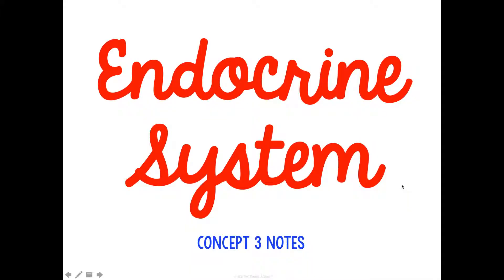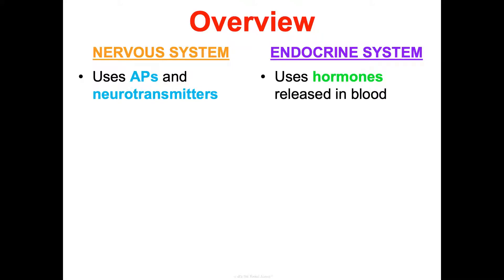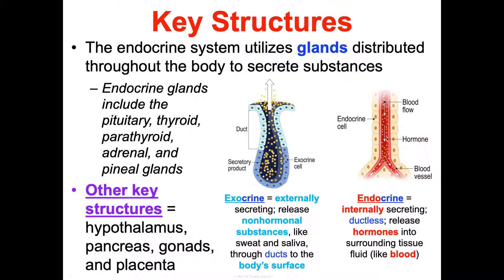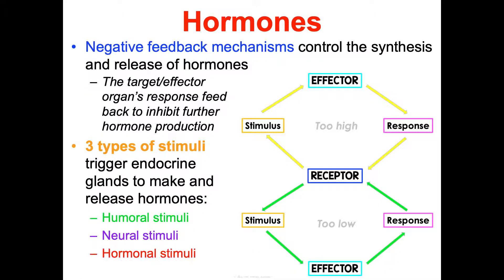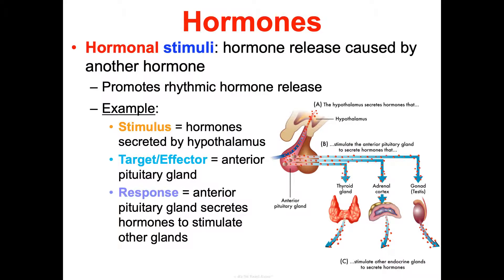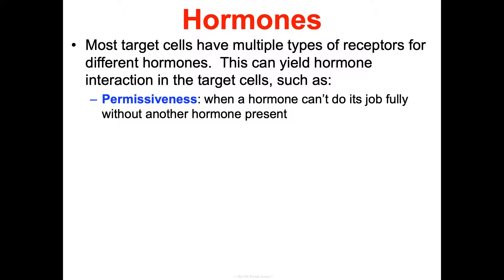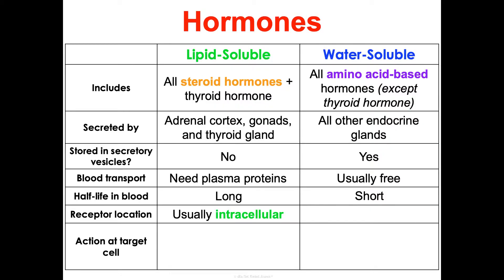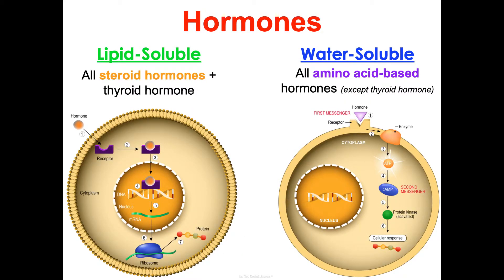Unit 3 Control and Coordination Concept 3 Notes